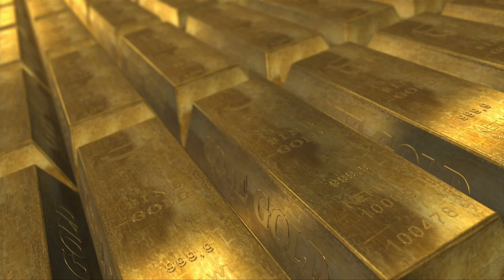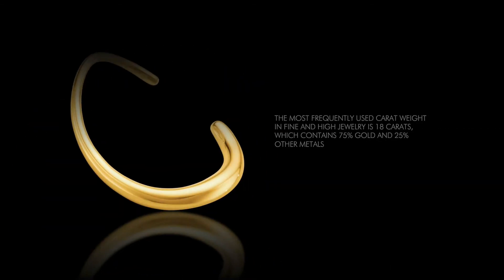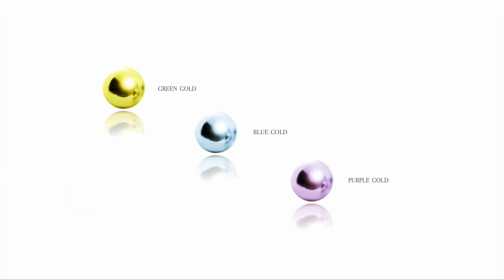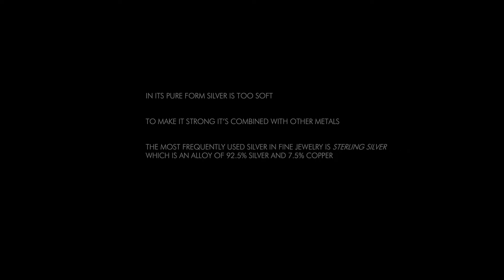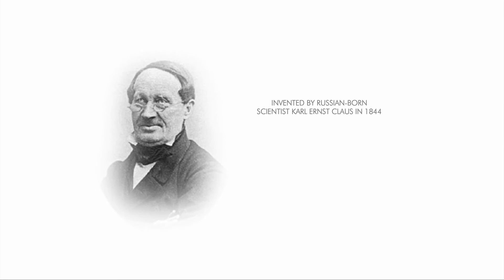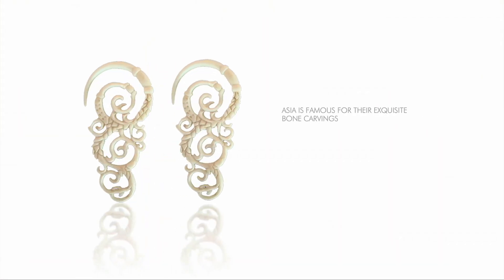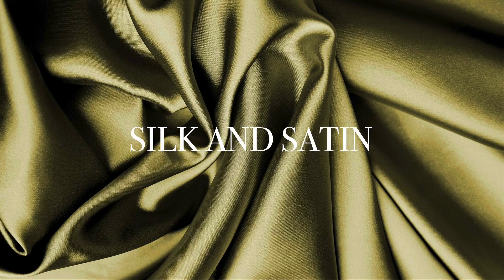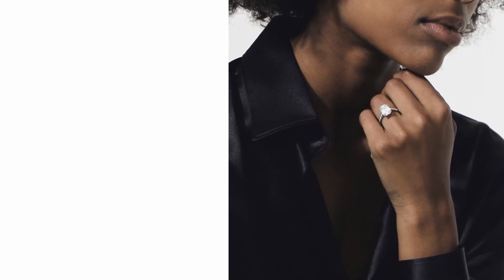PRECIOUS METALS AND MATERIALS FOR JEWELRY MAKING- A TOP FREE JEWELRY DESIGN COURSE ONLINE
In this video we’ll explore the rich world of
 materials that fine and high jewelry is made of.
 You’ll learn about the most popular precious
 metals, with their strengths and weaknesses,
 and about the alternative materials that jewelers
love to combine with precious gems or metals!!
The video also comes with a beautiful e-book. To download it just head over to the "About" section and click on the link for the free e-books!